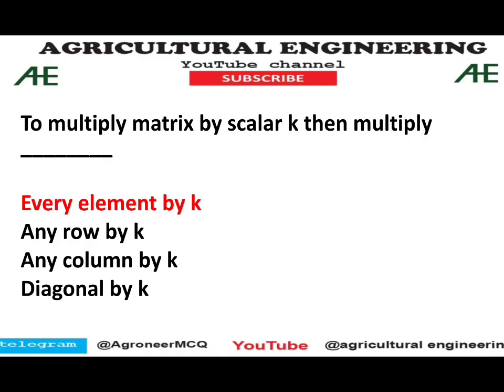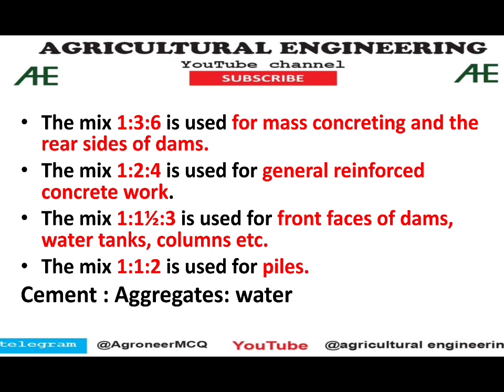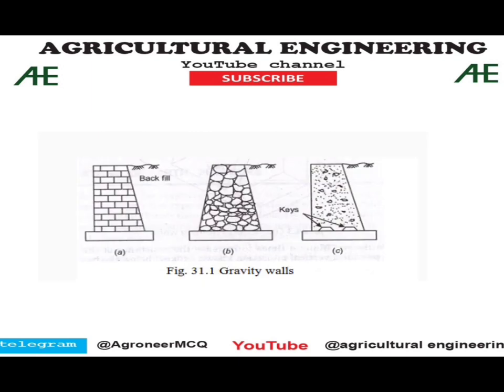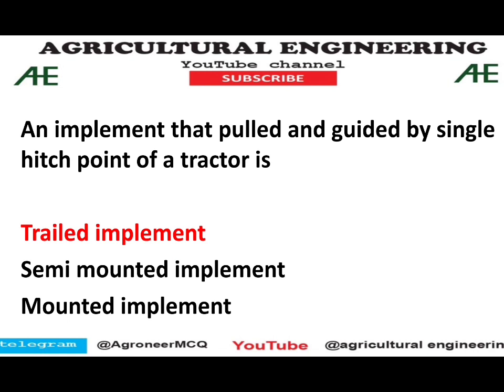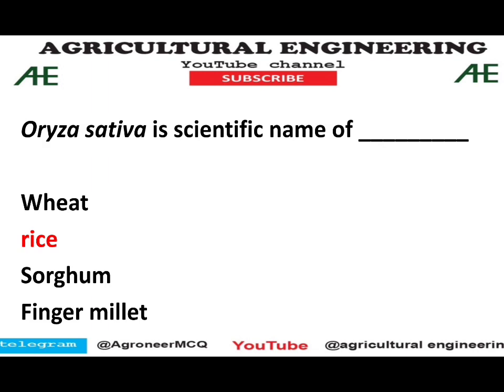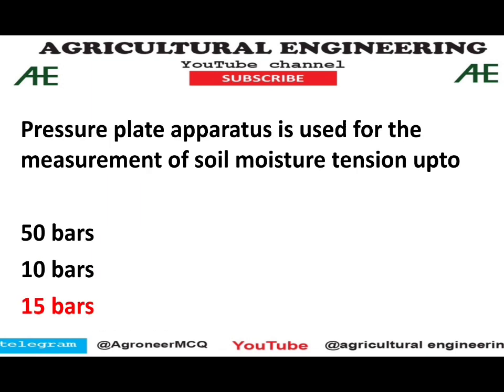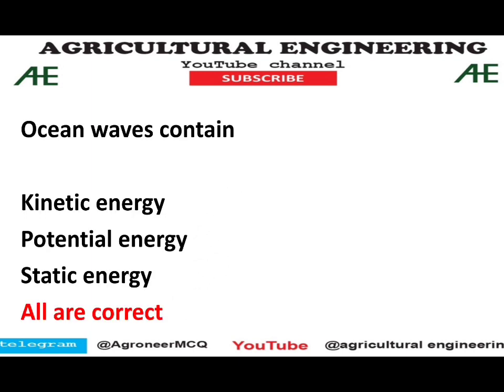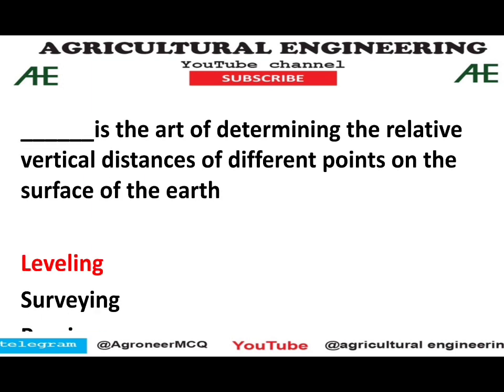free mock test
icar update